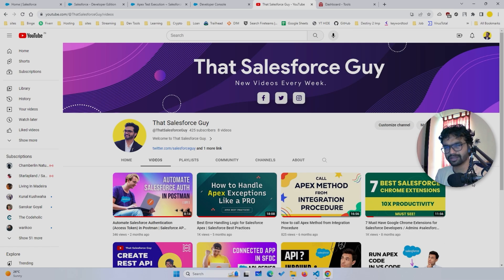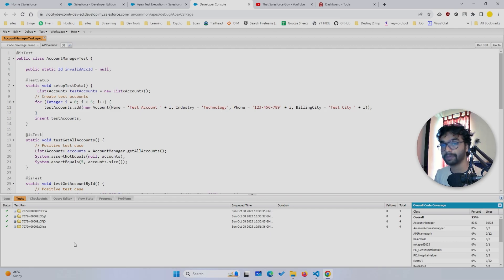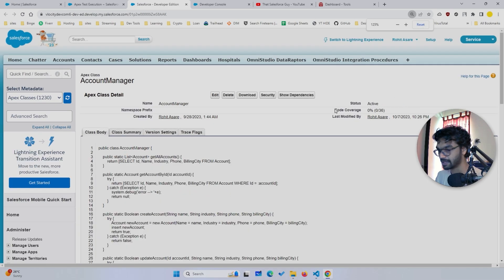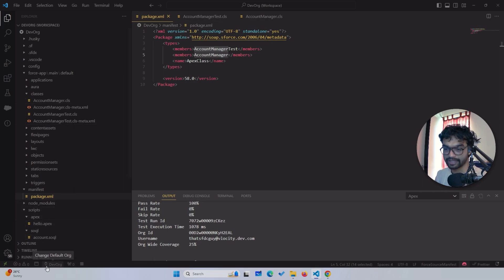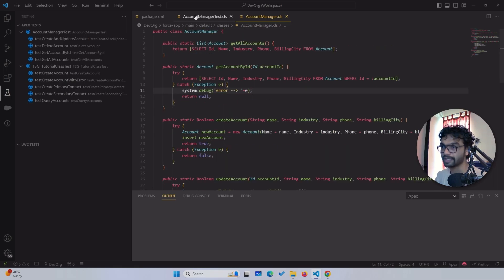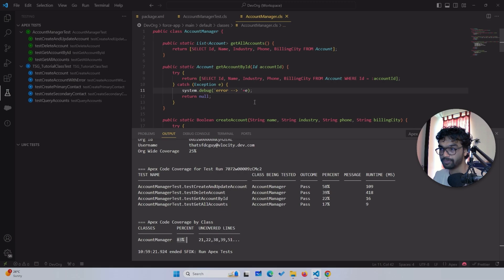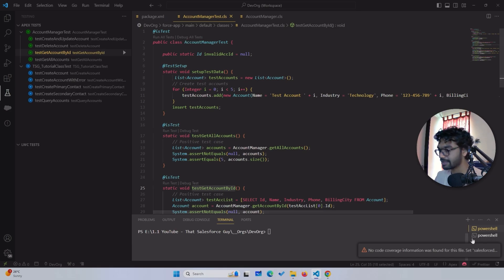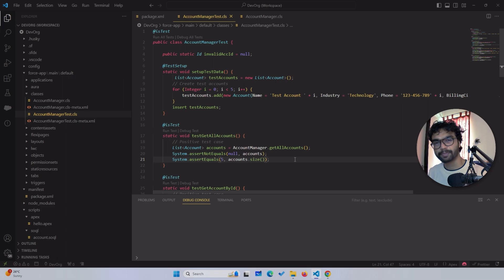Run Salesforce Apex Test Class in VS Code | Apex Test Coverage in VS Code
Learn why Salesforce developers should use Visual Studio Code (VS Code) to run Apex test classes and methods. In this video, I have explained how you can run a salesforce apex test class, test method through VS code and get the test results.
You will be able to run apex test classes and test methods effectively after watching this video.

Time stamps :
00:11 - Why you should use VS code?
00:50 - Problem with Developer Console
03:00 - VS Code Basics
03:30 - Retrive classes using Package.xml
03:55 - Test Class Explained
05:00 - Run All Tests
05:23 - Test Output Explained
06:15 - Check Test Coverage
08:07 - Settings.json code
09:02 - Outro